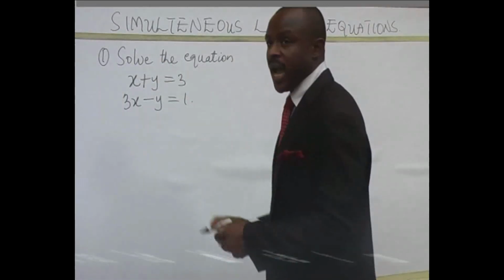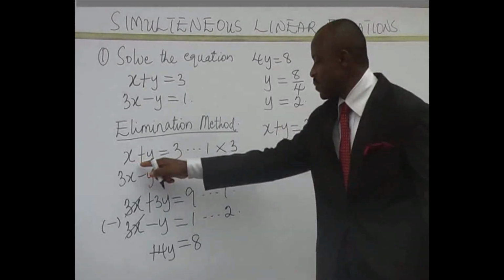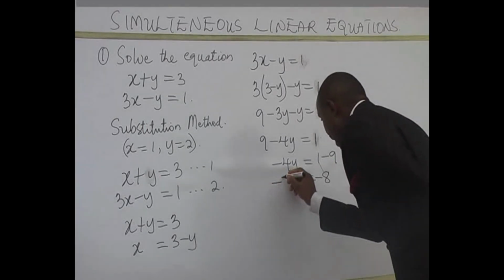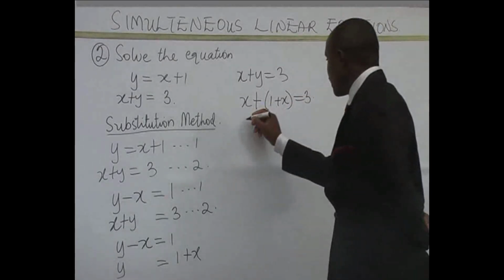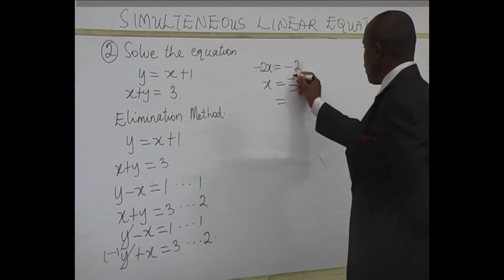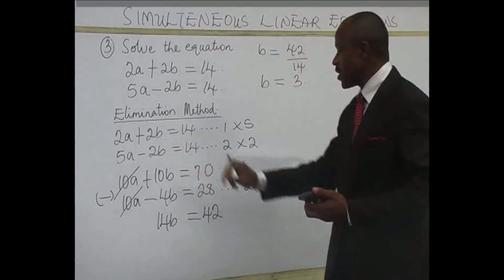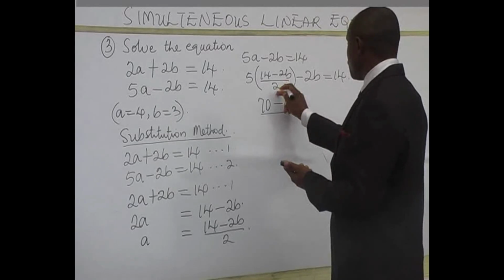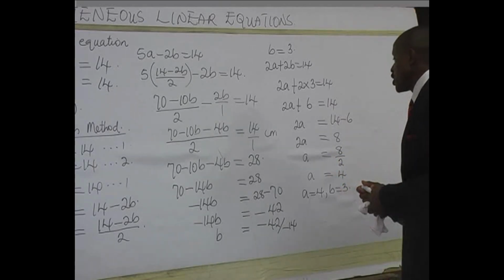Junior. SIMULTANEOUS LINEAR EQUATIONS Lecture 1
1. Finding solutions to simultaneous linear equations. 2. Word problems leading to simultaneous linear equations. 3. Graphical solutions to simultaneous linear equations